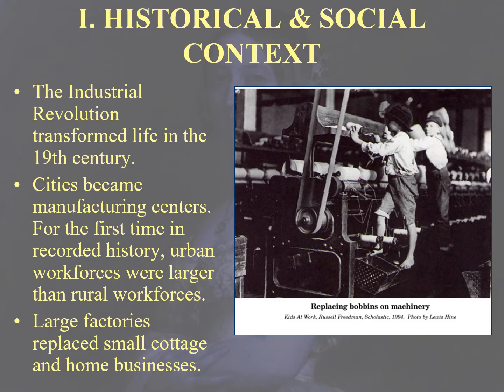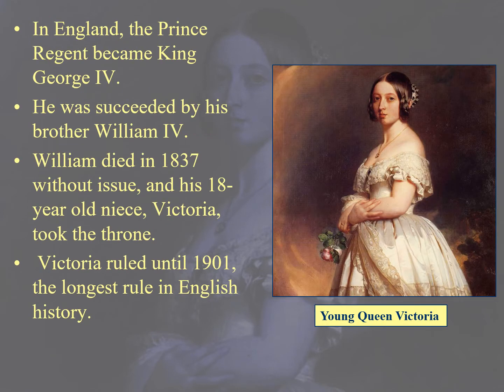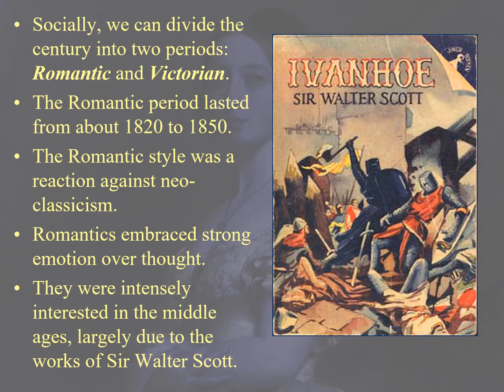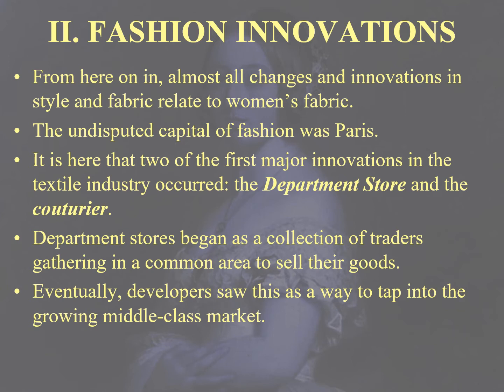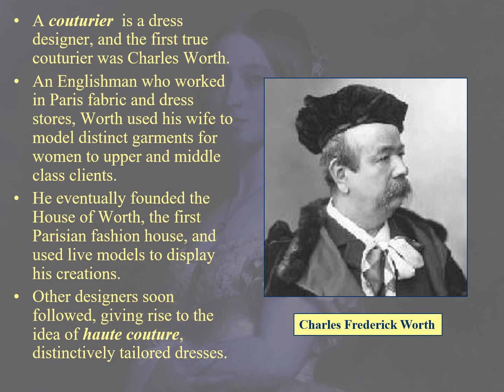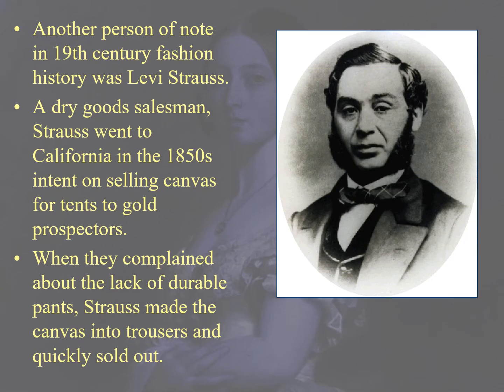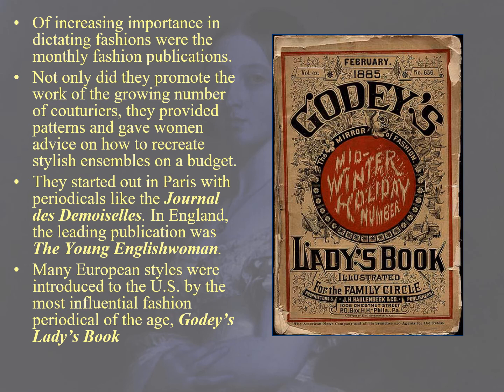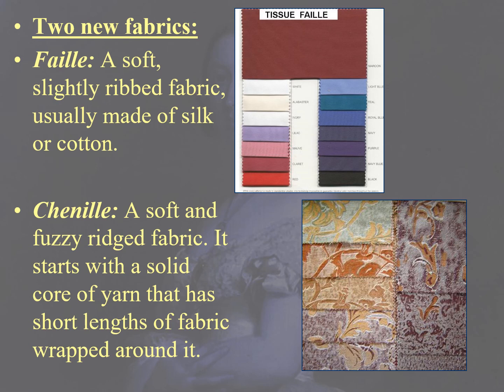Lecture 13a-Early 19th Century Part I